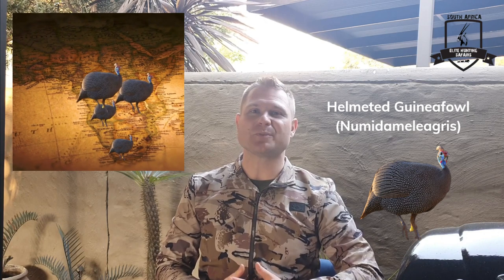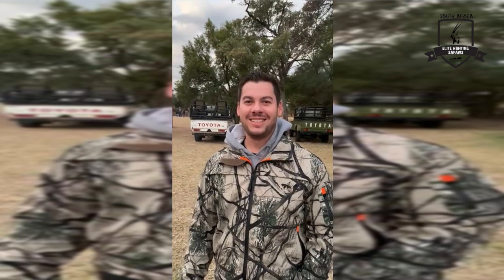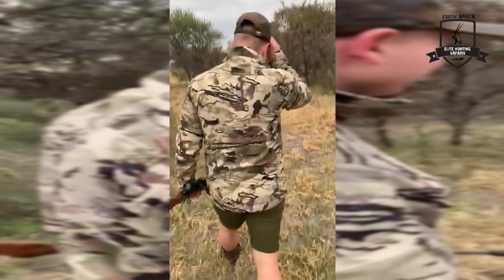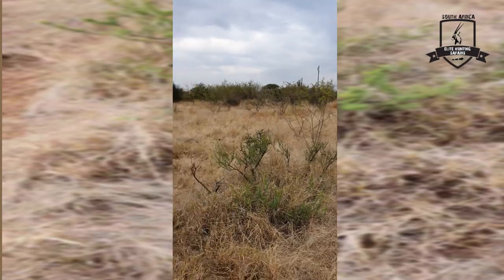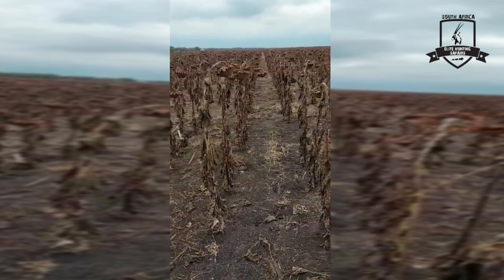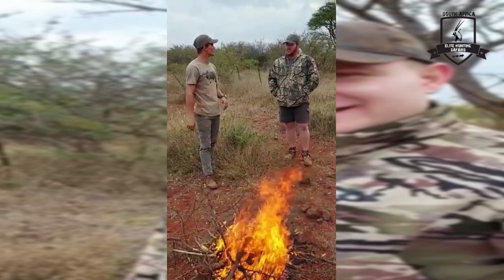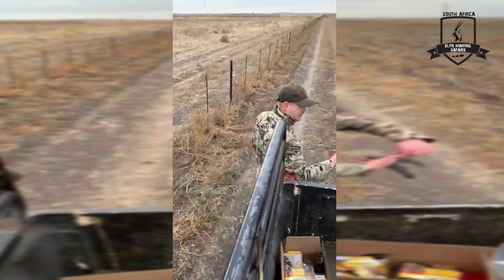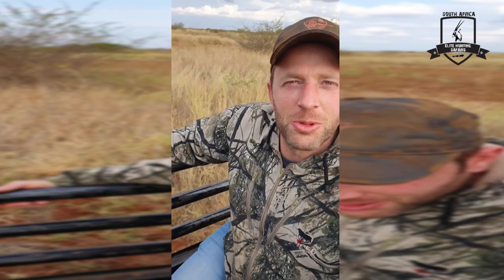Bird Hunting In South Africa: Guineafowl & Bosveldfisant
About this video:
We have entered a bird hunt competition that will start tomorrow. A Very special thank you to Hoërskool Hans Strijdom for hosting the event again this year. Our team the wild falcons / aka Wilde Valke have 4 team members that will be participating in the hunt tomorrow. We will specifically targeting two species of birds namely: Guineafowl and Spurfowl (but in South Africa we call them Bosveldfisant). Bird Hunting in South Africa at its best! We will hunt in Mookgophong (Naboomspruit), Limpopo Province of South Africa.

Conservation through hunting is part of our great history in South Africa. We hunt to preserve all animals species for future generations. We are animal lovers and through the correct ethical hunting practices we strive to protect nature and its animals in this beautiful country.

In support of our channel please comment "thank you" if you liked the video.

huntingvideo huntafrica Impala Impalahunting South Africa Impalahunting hunting hunt africa elk deerhunting ZebraHunting AfricaHunting Conservation Africa SouthAfrica Antelope Trophyhunting impala kudu Nature  PlainsGameHunting BlueWildebeestHunting KuduHunting Safaris Zeiss leupoldoptics huntinggear rangefinder survival outdoor Reloading geardump deerhunting hunting backpackdump hunting gear huntingequipmentHuntingchecklist geardump  deerhunting

In association with KoboK
KoboK
MUu1PWEfeMKHy5QcStarZbl/

kobokskullsafrica silver horns nguni wild garyromman pretoria